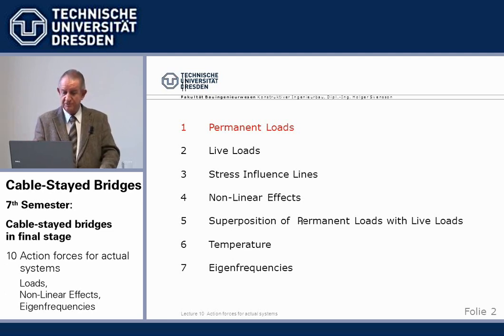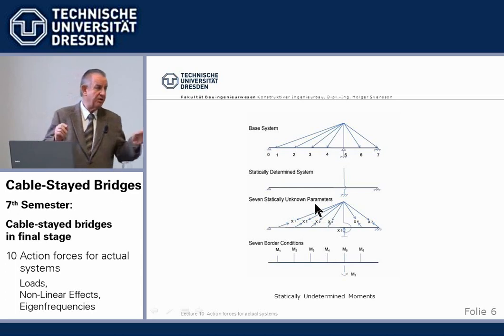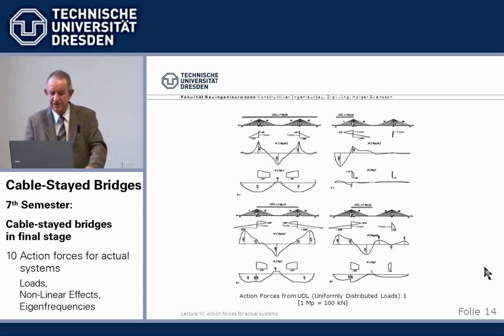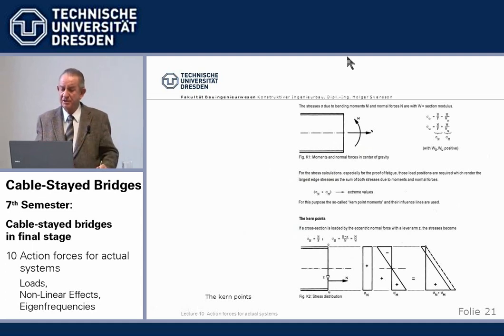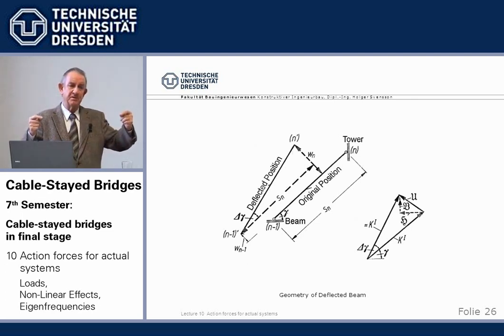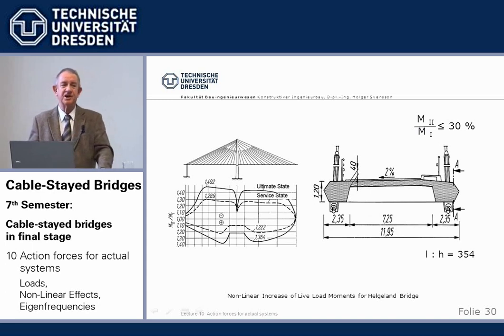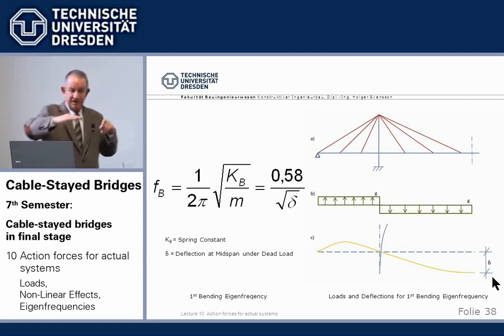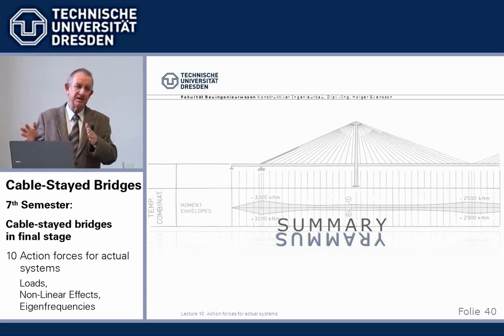Lecture 10 of 30 episode, Holger Svensson, Cable Stayed Bridge